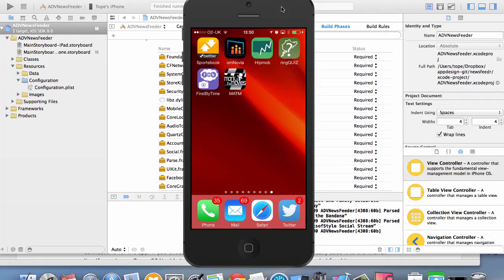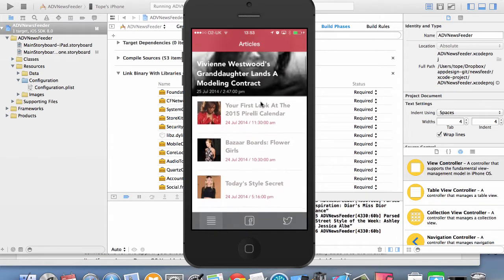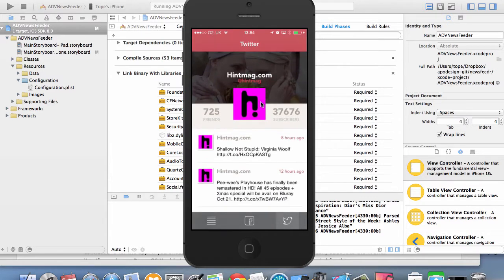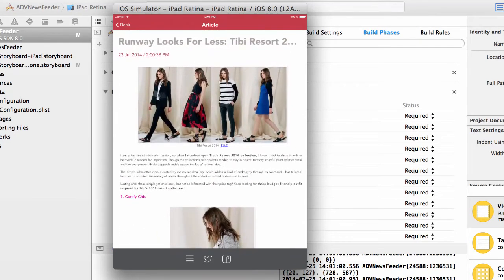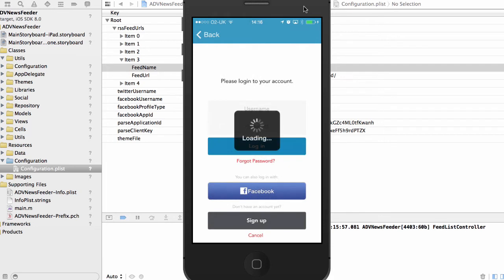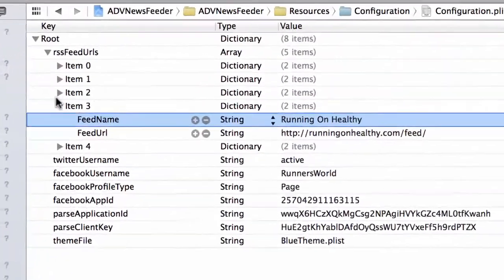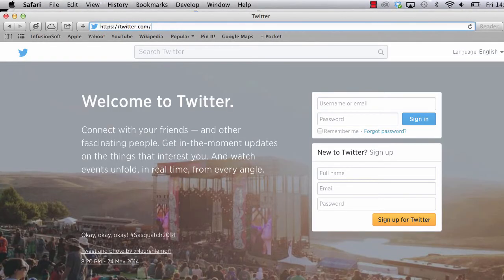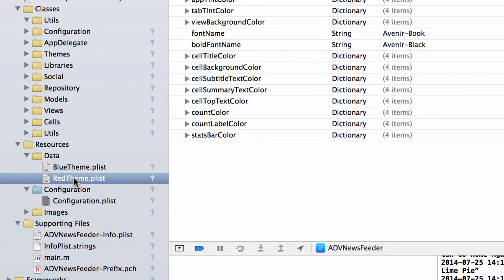Newsfeeder - App Source Code Template